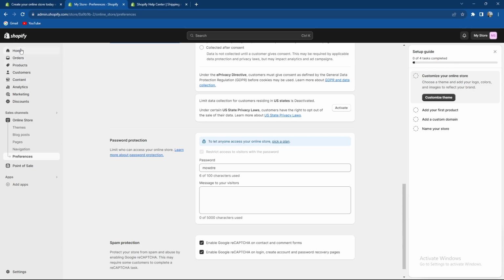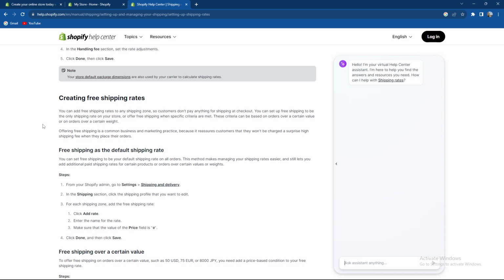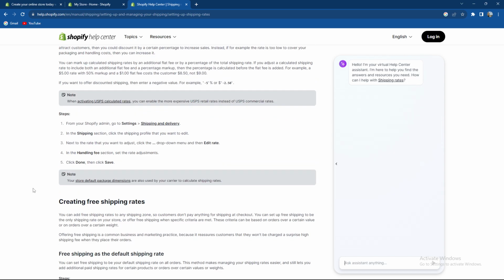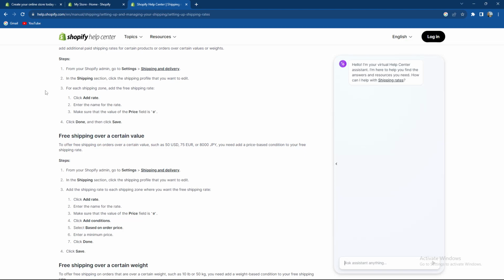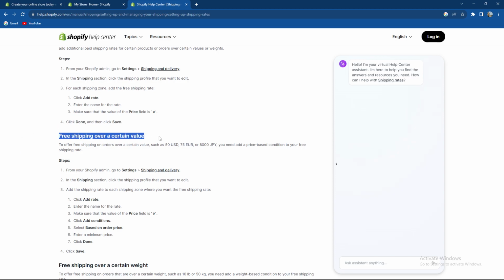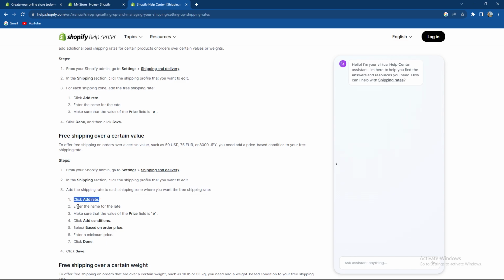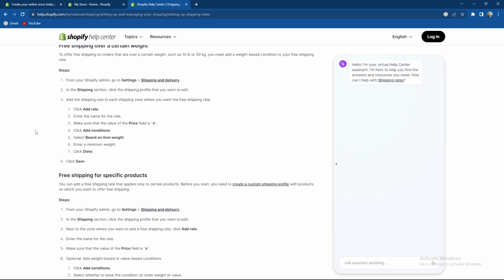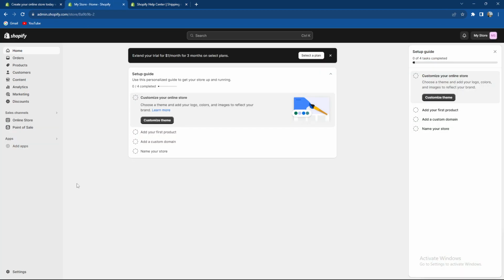How To Set Up Free Shipping (Quick Tutorial)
Today we talk about How To Set Up Free Shipping , so stay until the end of the video to see the full explanation.